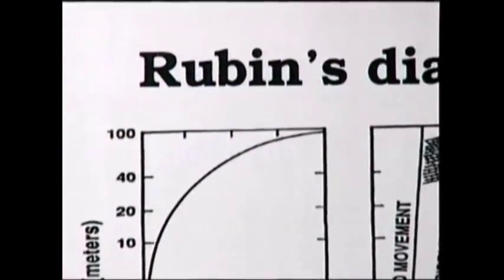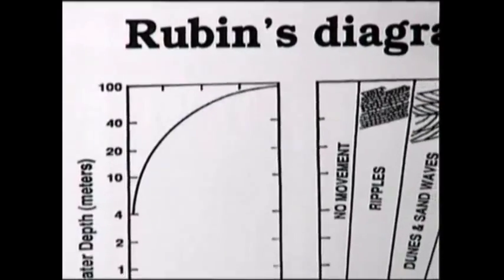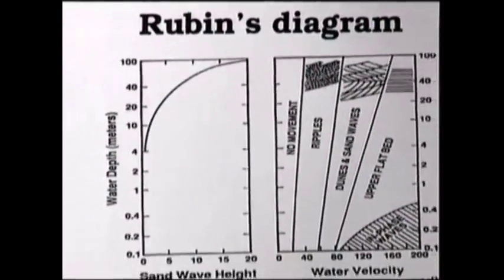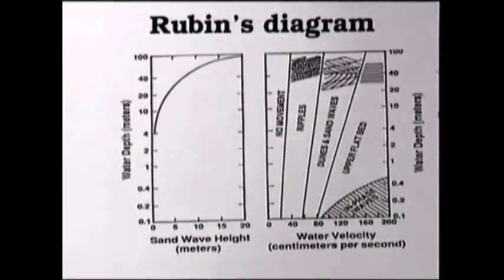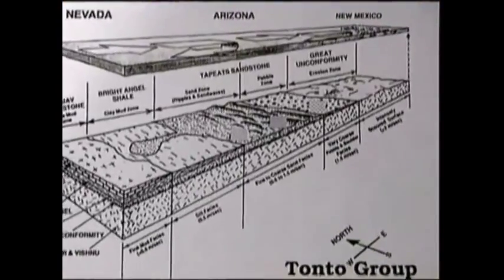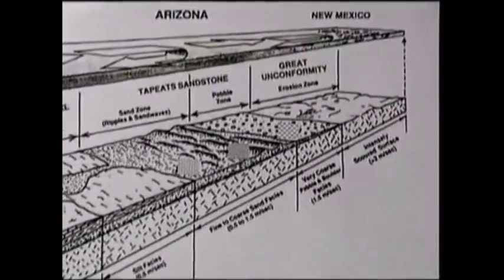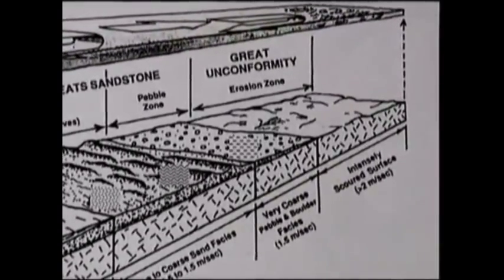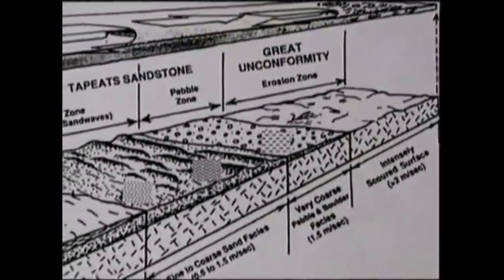Experiments in Stratification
This video provides startling experimental evidence that casts into doubt the basic principles which have been the backbone of modern historical geology.  The principles of superposition, sedimentation, stratigraphy, the age and formation of the geological column are all called into question.